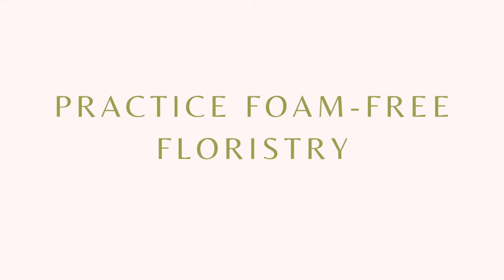Becoming a Sustainable Florist: 5 MUST-DO'S!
If you are interested in becoming a sustainable florist, this video is a must-watch! I talk about why we need to be sustainable florists in 2021 and beyond. I go over 5 different things you can do now to create sustainable floral design practices. If you want to be a florist, you need to take into consideration the new, eco-friendly practices the industry is now following.